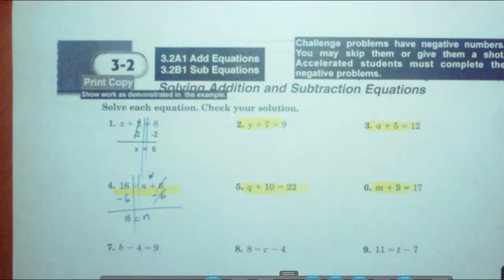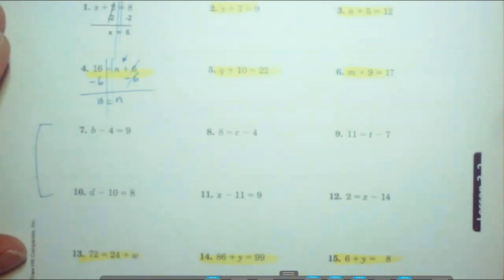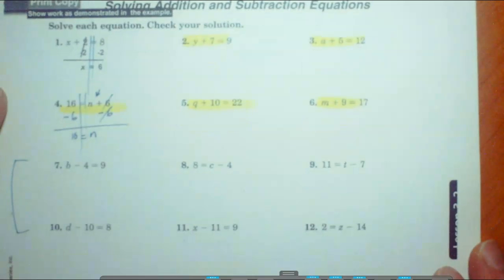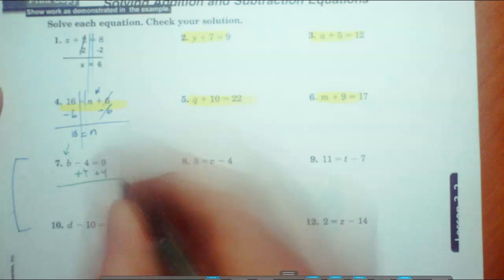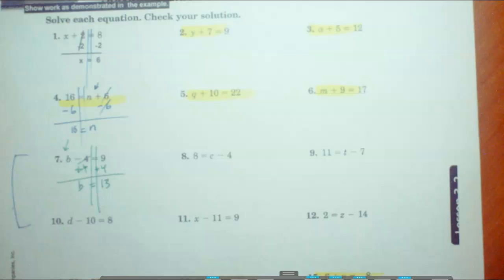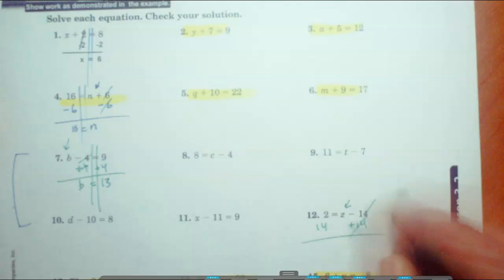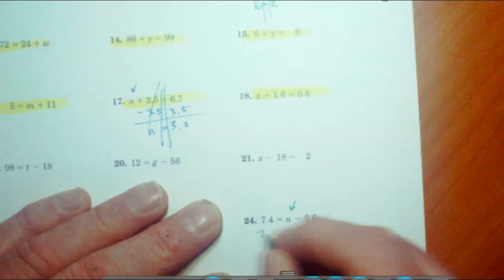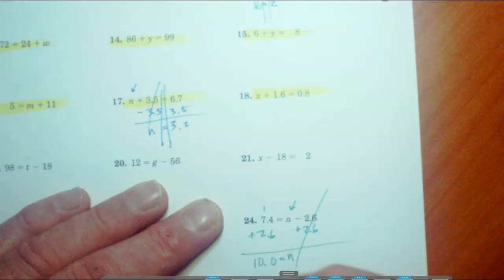Mini 3.2B1 Solve Subtraction Equations